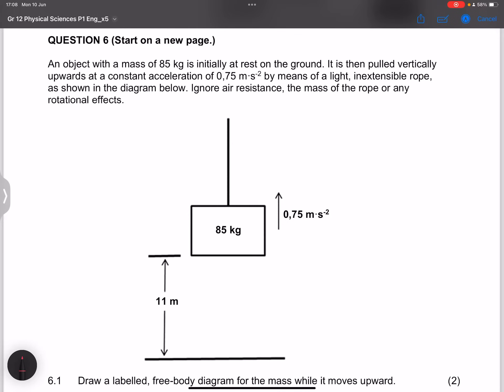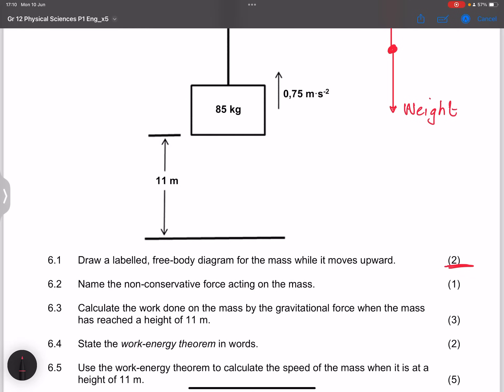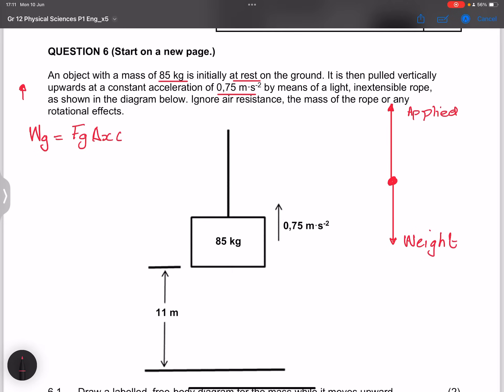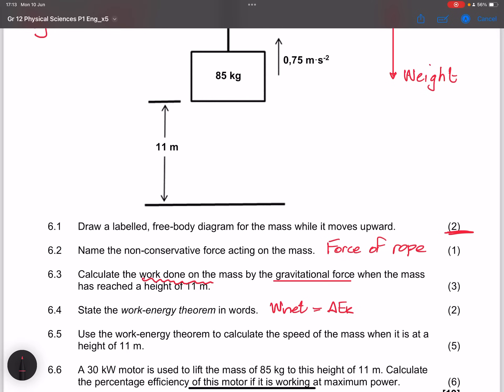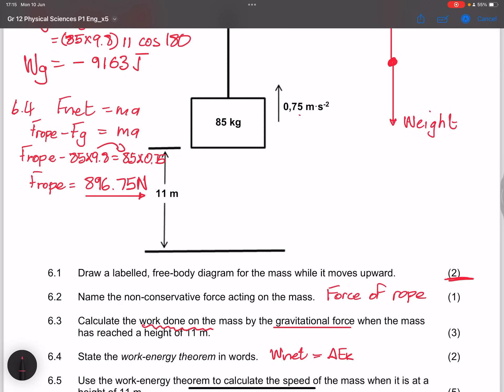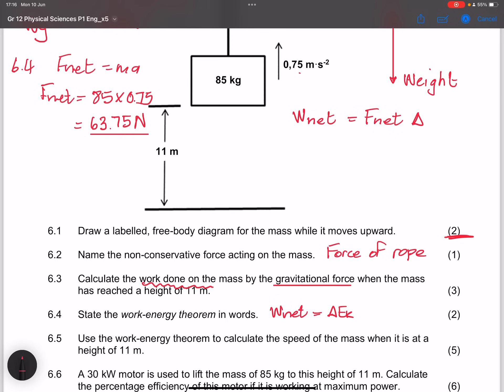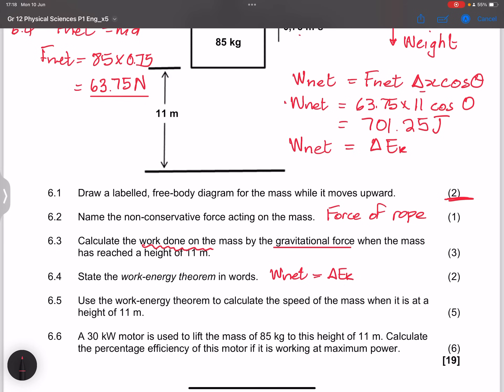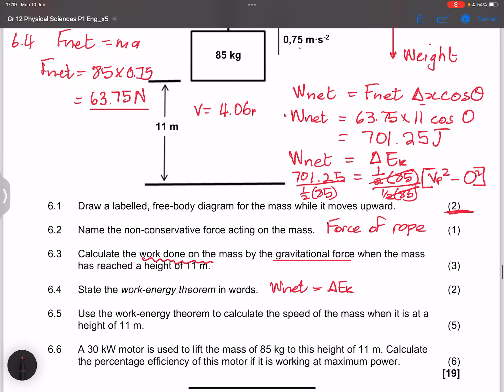Grade 12 - Work Energy & Power - Calculating Efficiency | Gauteng June Exam 2024 | Mlungisi Nkosi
Work Energy and Power - Calculating the efficiency of a motor